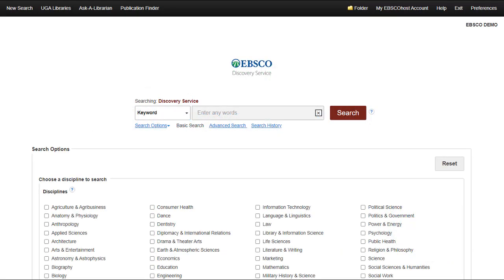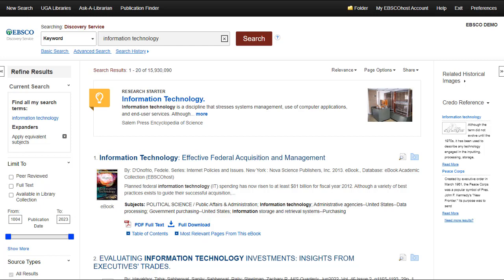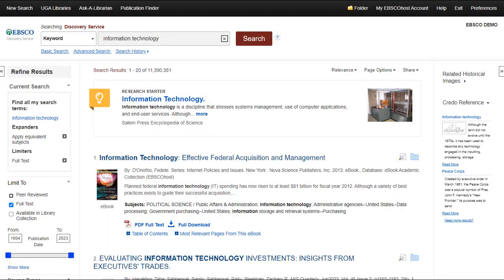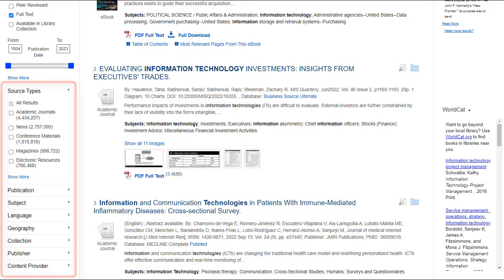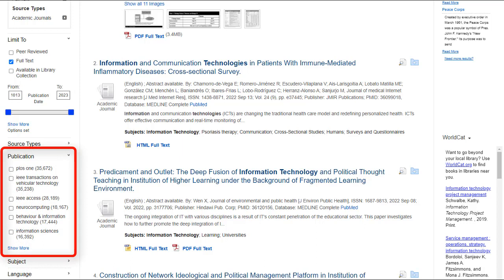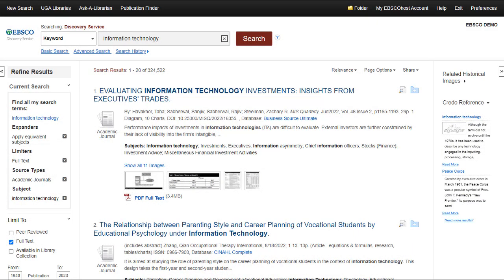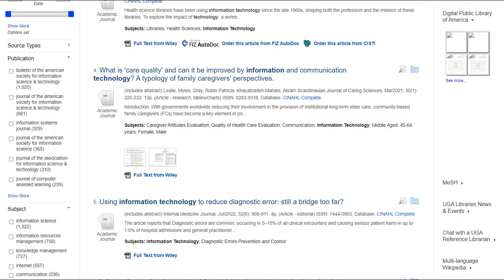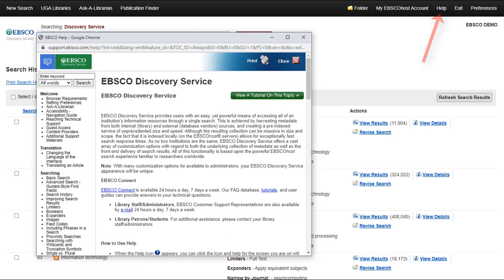EBSCO Discovery Service - Improving Your Search Results - Tutorial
This tutorial demonstrates how you can improve your EBSCO Discovery Service (EDS) search results using limiters, expanders, and facets found on the result list screen.

*Updated 10/14/22